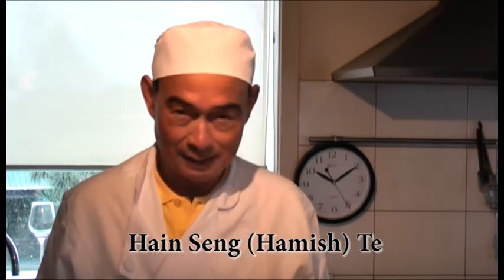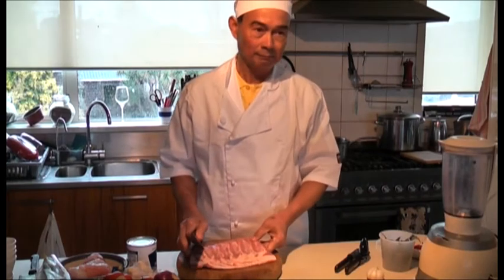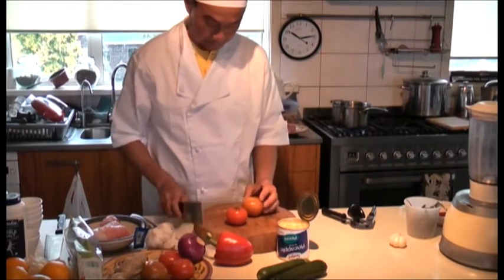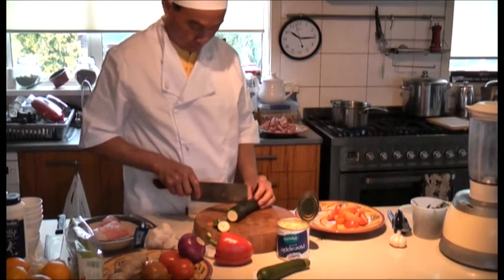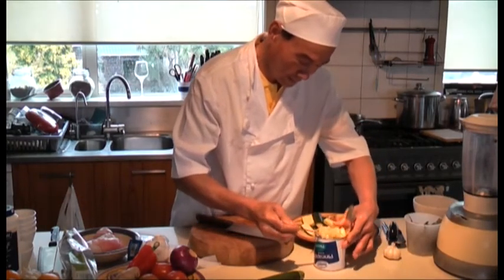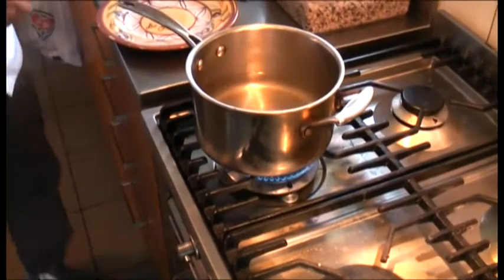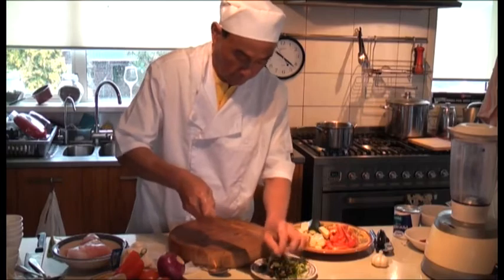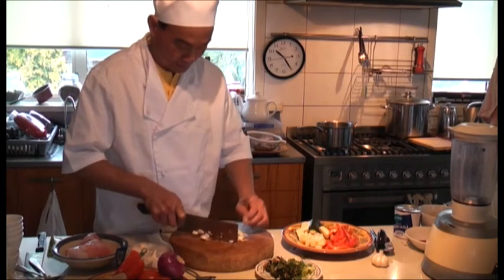How to make pork rib sour soup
Otago Daily Times Flavours of Home odt.co.nz